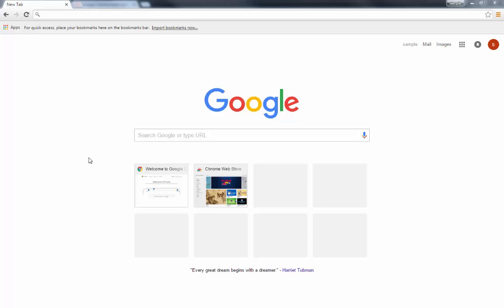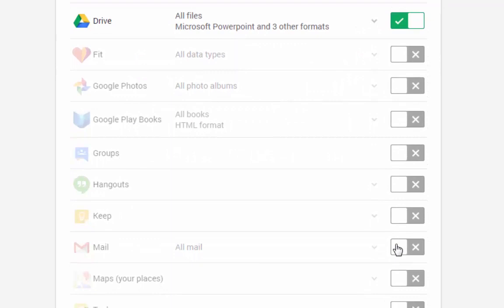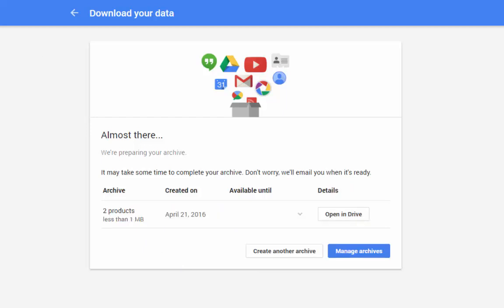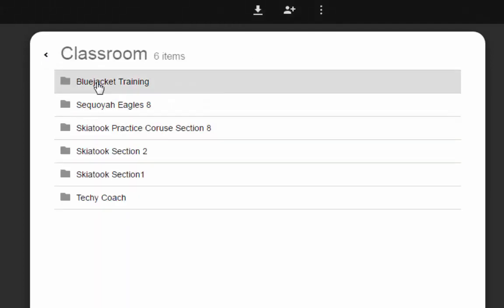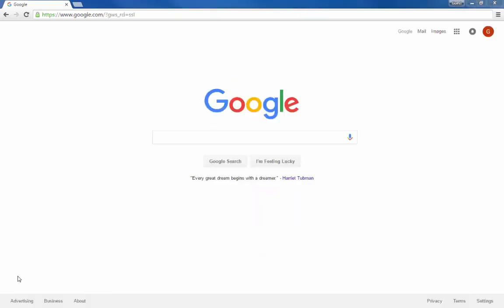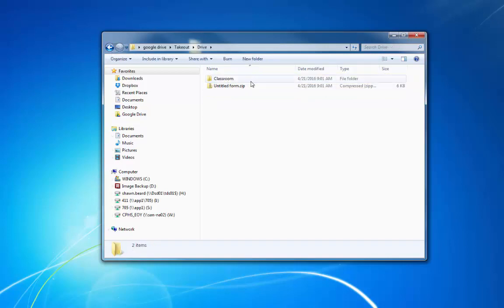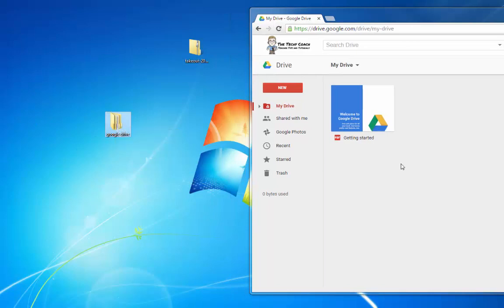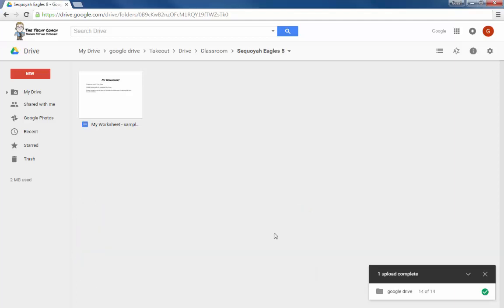Google Takeout: Migrate Your Drive Files to a New Account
This video explains how to use Google Takeout to migrate your Google Drive Files to a New Google Account - Great for Graduating Seniors using a GAFE Account!